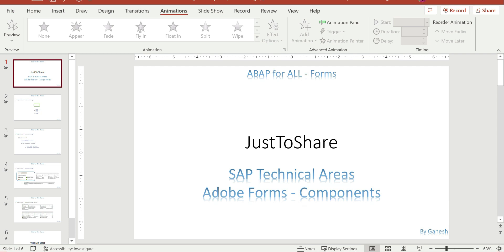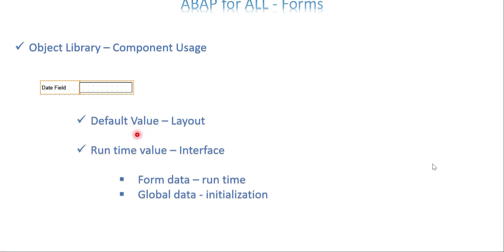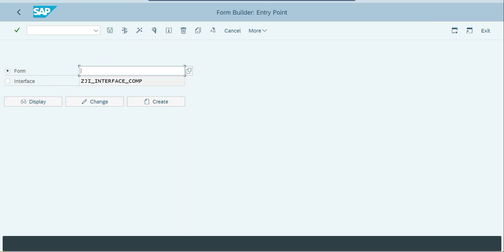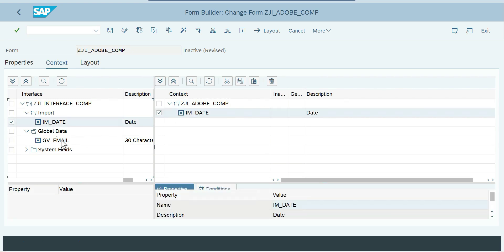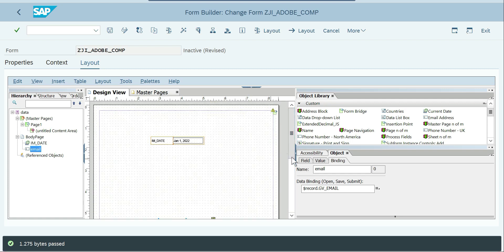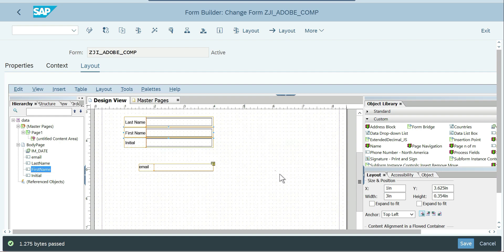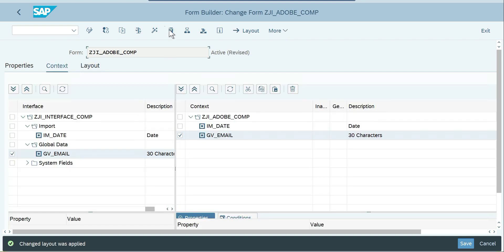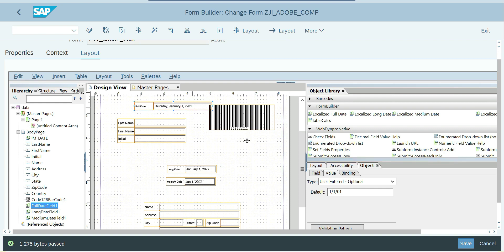Video 2: ABAP for ALL - Abode Forms Components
Explained the components which used in the offline application with data binding.